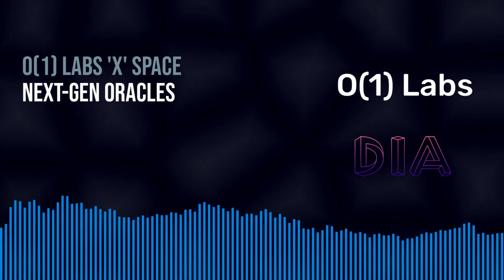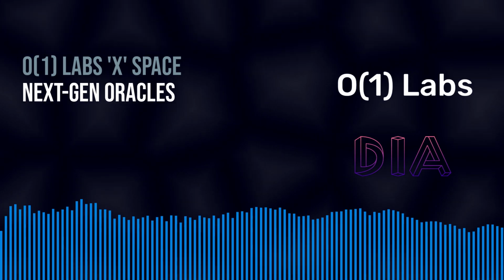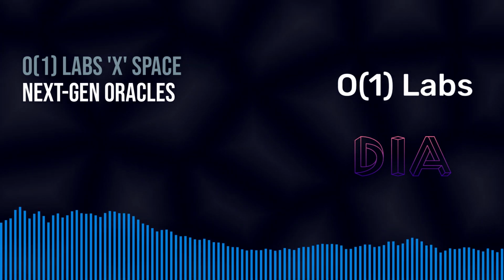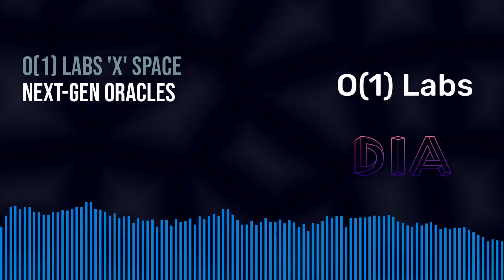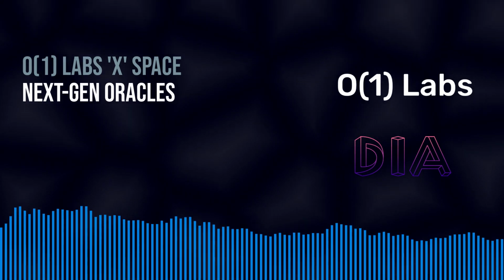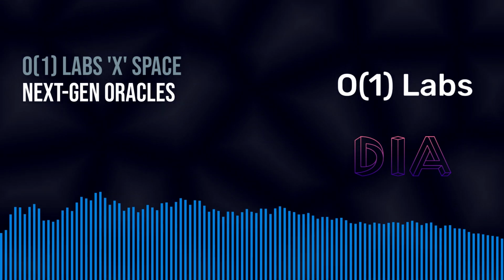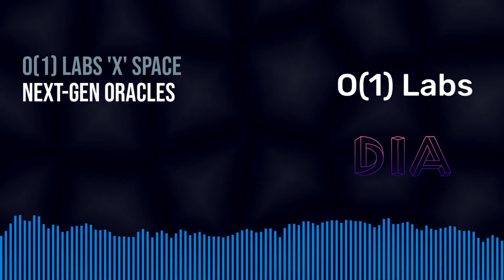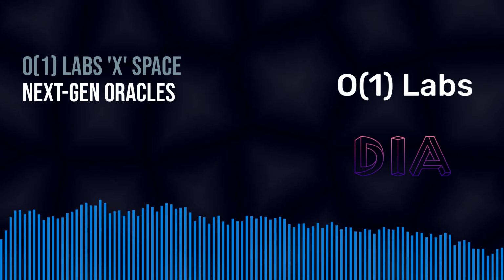o1 Labs Partner Program X Space: Episode #3 with DIA - ZK for next generation oracles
Our final 'X' Spaces of 2023 concludes with Samuel Brack, CTO at @DIAdata_org in discussion with Phil Kelly and Florian Kluge from O1 Labs talking about a range of subjects connected to next-gen oracles.

Originally on X, recorded on Wed 13th December 2023

Follow on X:
@beeblebrax Samuel Brack, CTO at @DIAdata_org